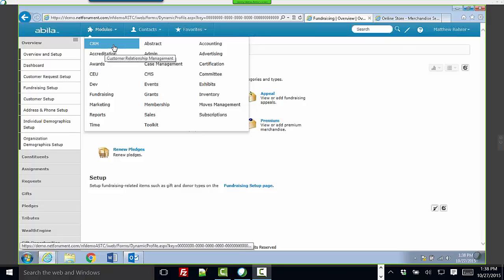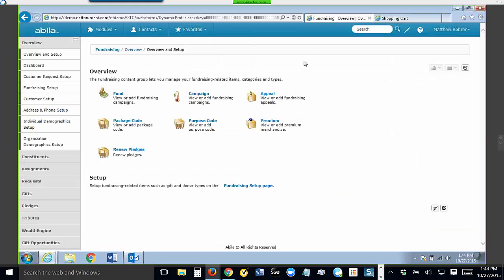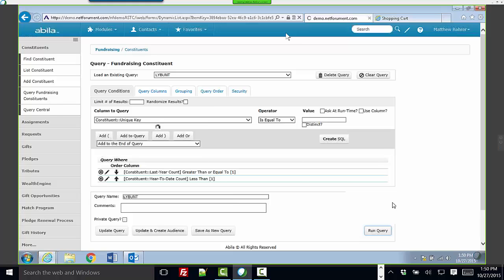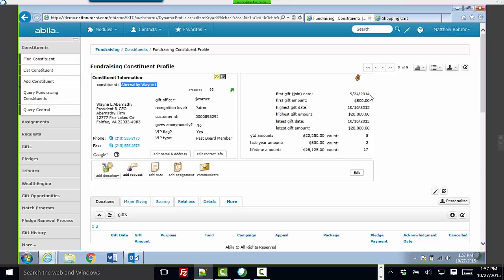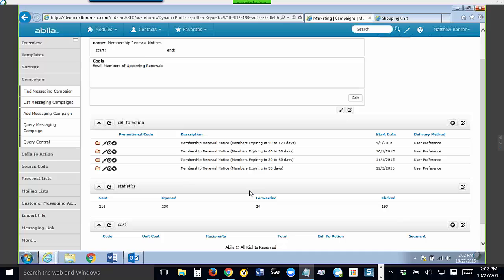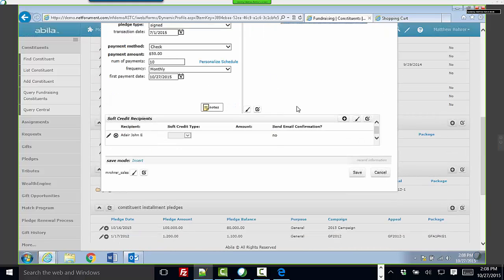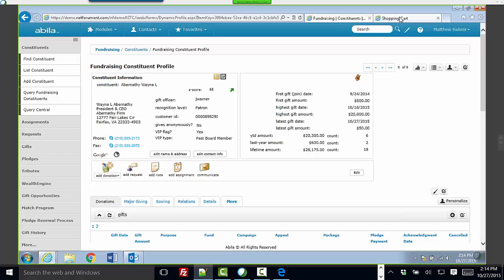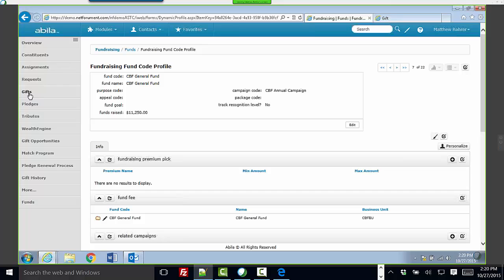netFORUM Fundraising Module Overview